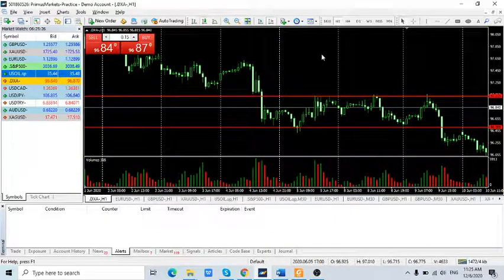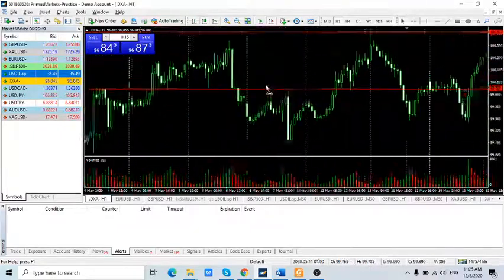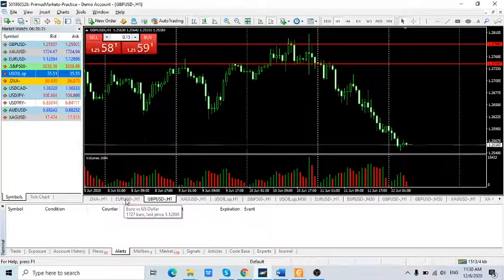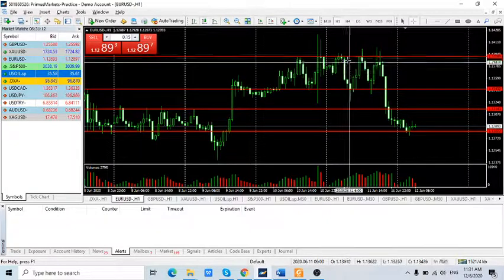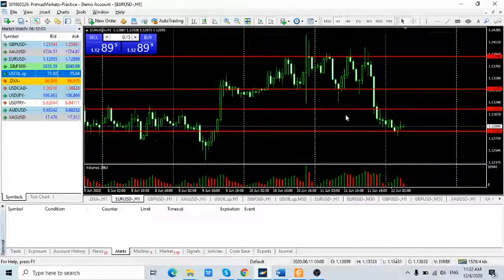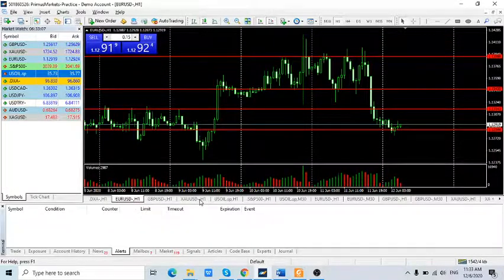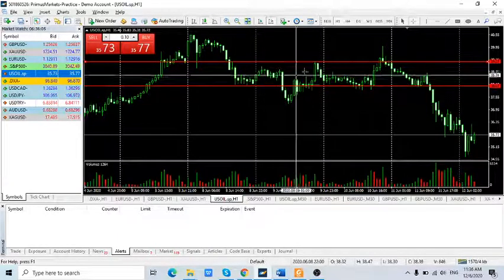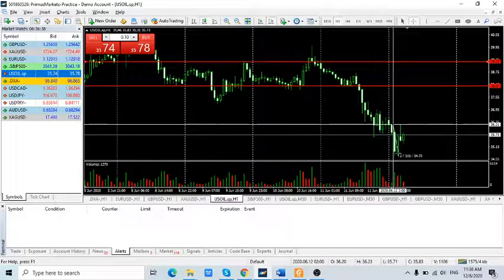EDMUND TAN. 12TH JUNE 2020. PART 2. PRICE ACTION & SENTIMENT ANALYSIS.